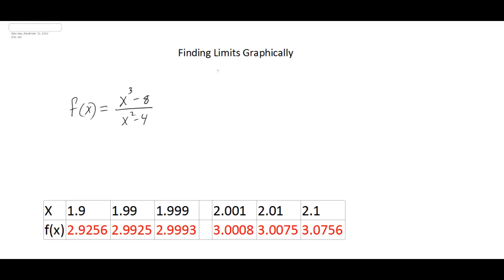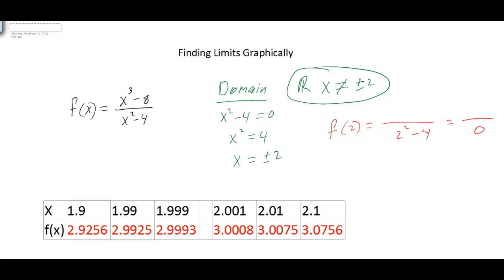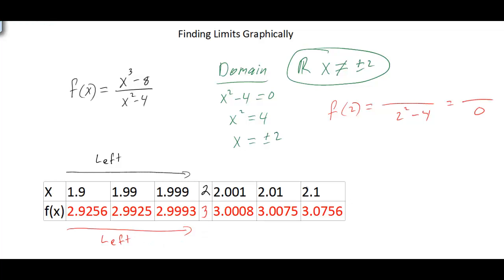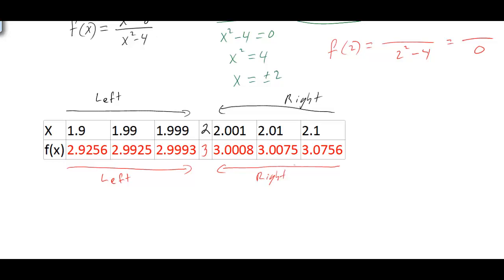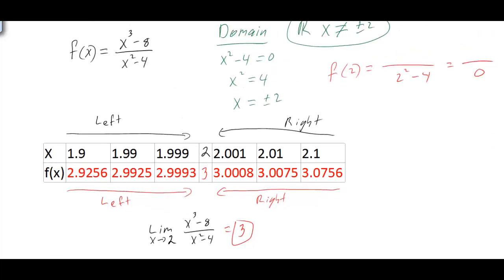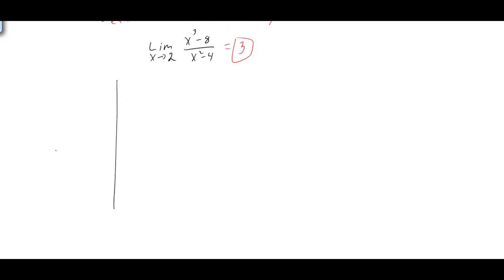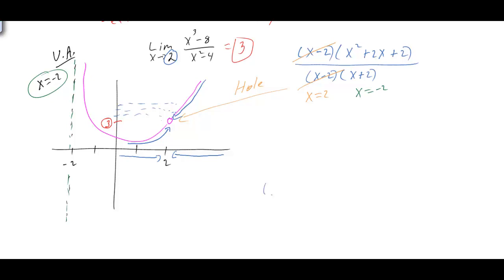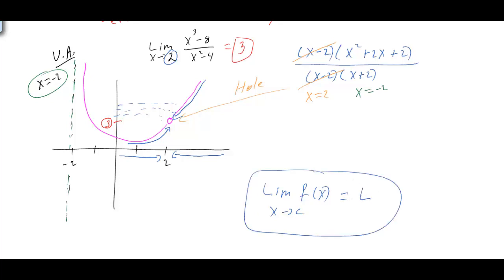Finding Limits Numerically